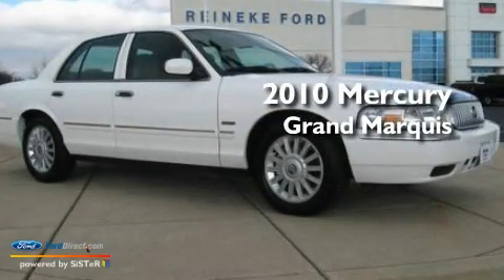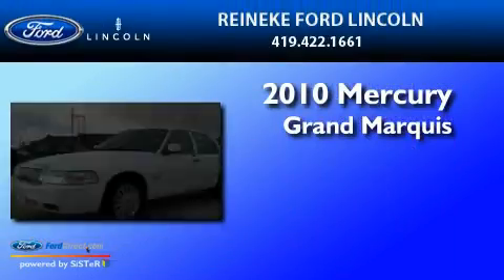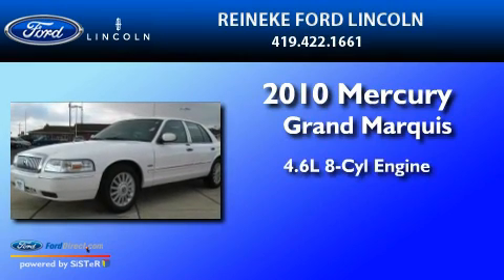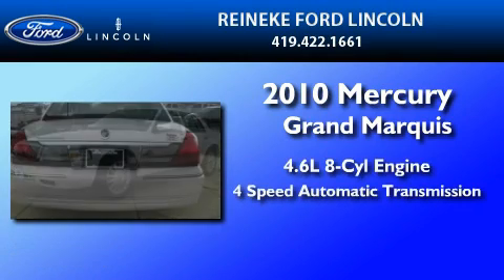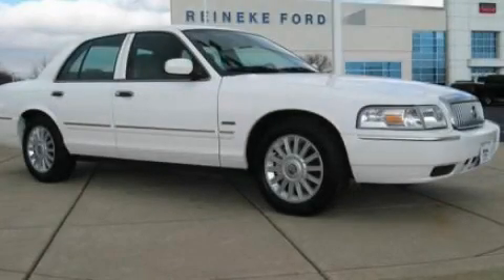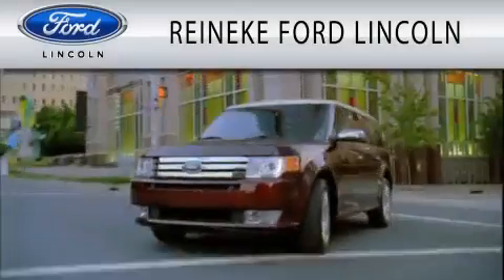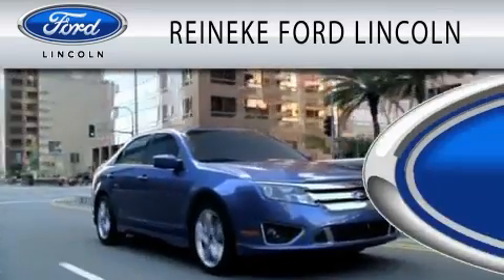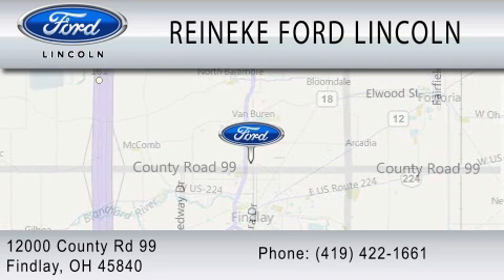2010 MERCURY GRAND MARQUIS OH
Year : 2010
 Make : MERCURY
 Model : GRAND MARQUIS
 Engine : 4.6L V8
 Trans . : AUTO 4SPD
 Exterior : WHITE
 Miles : 8,439
 Interior : MEDIUM LIGHT STONE
 Stock : R73710

 12000 County Road 99
  , OH 45840